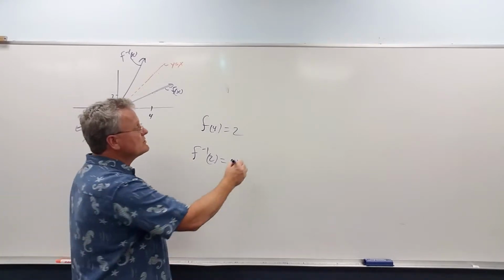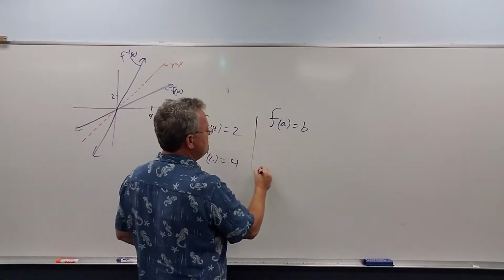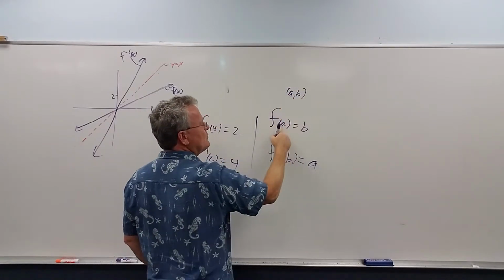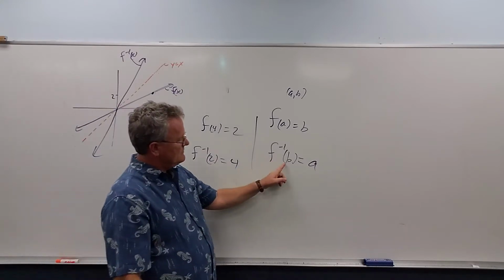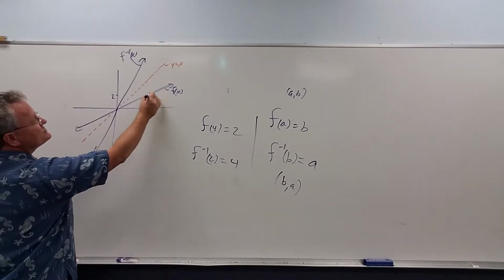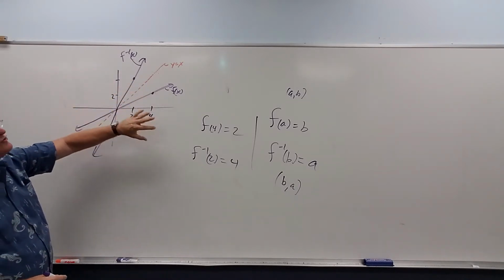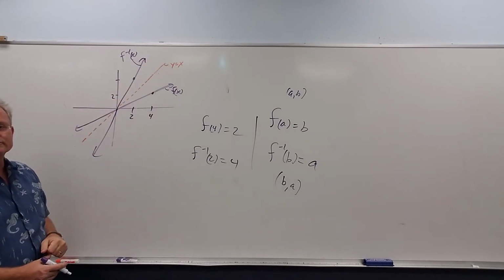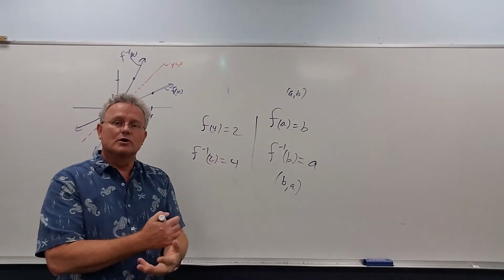Inverse Functions and Their Graph